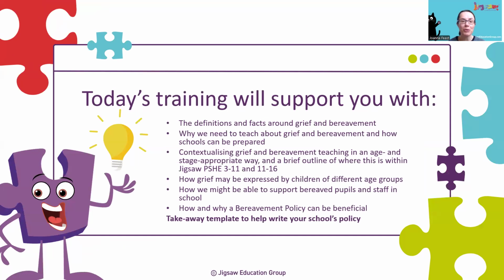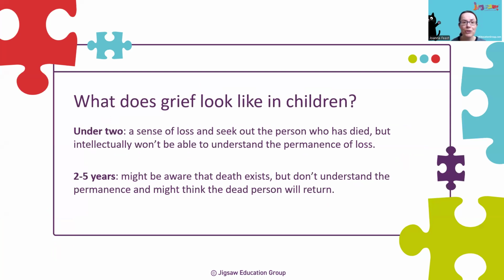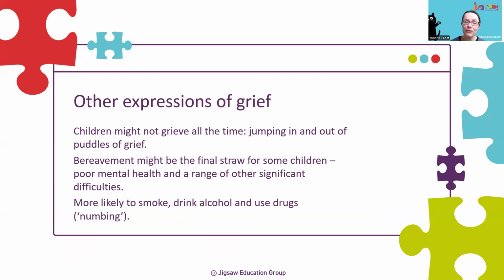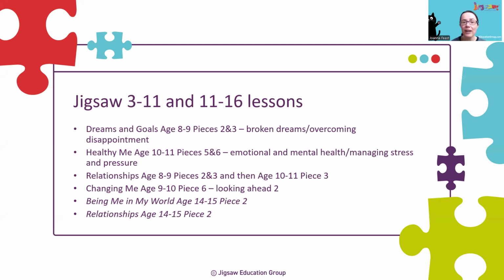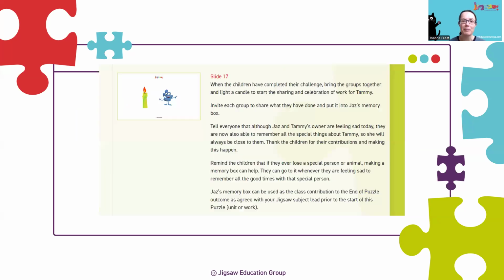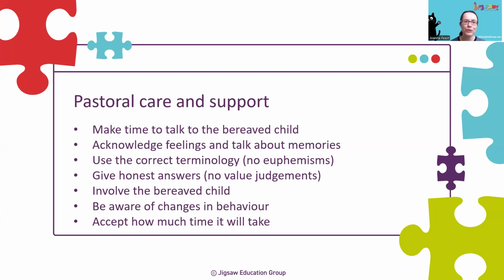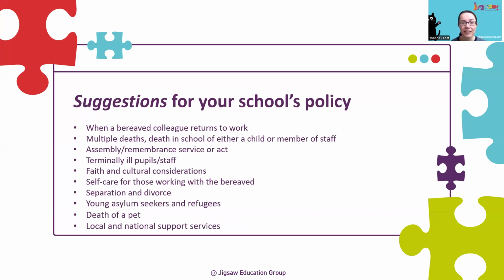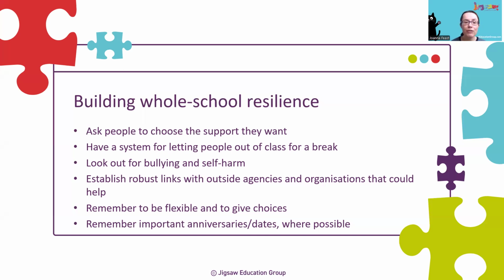Dealing with Grief and Bereavement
Learn how to contextualise grief and bereavement teaching in an age- and stage- appropriate way, and how grief may be expressed by children and young people of different age groups and how we might be able to support bereaved pupils and staff in school.